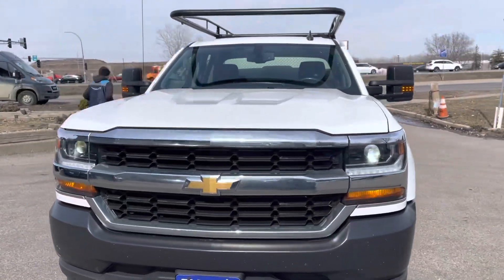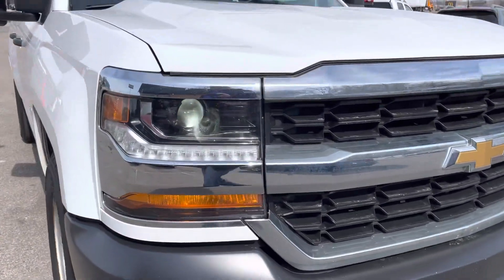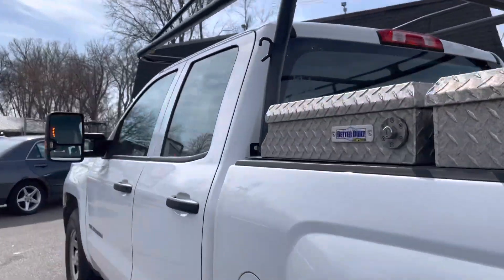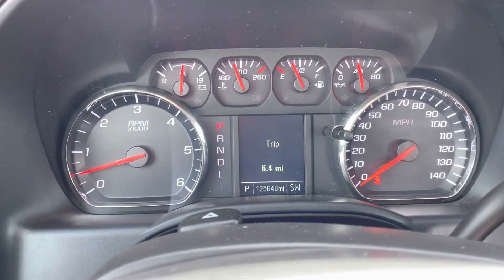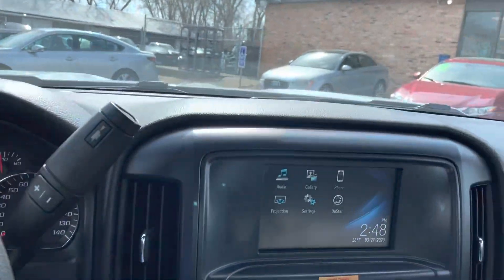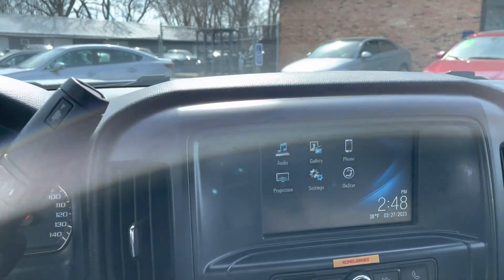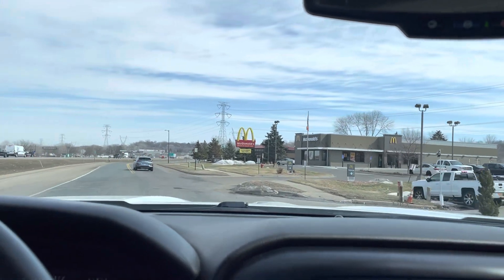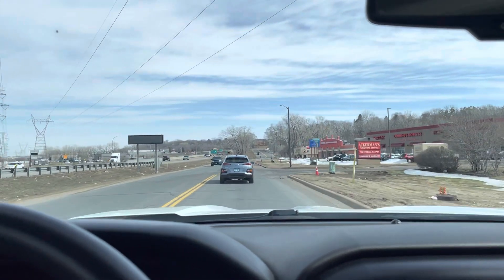2018 Chevy Silverado Stock # 23107